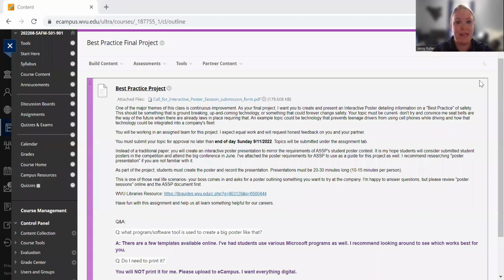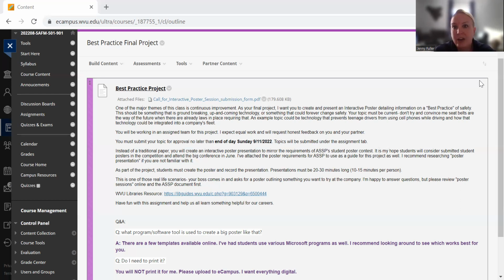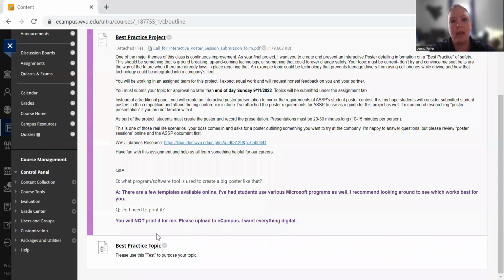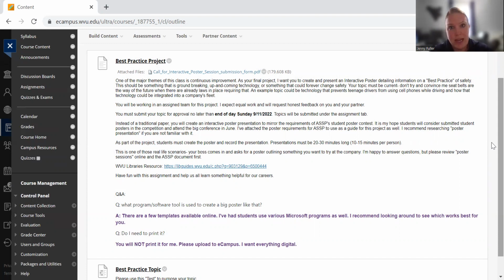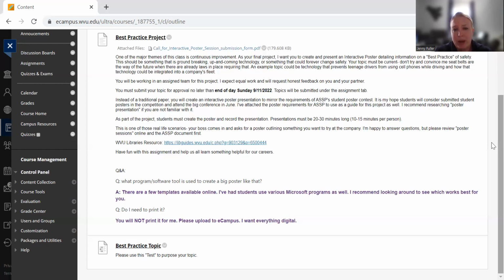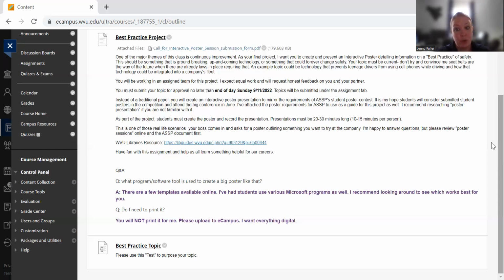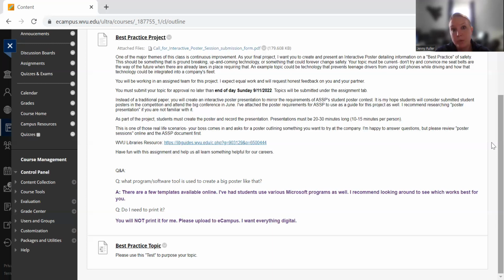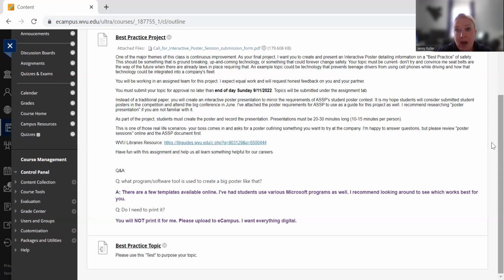Best Practice Overview